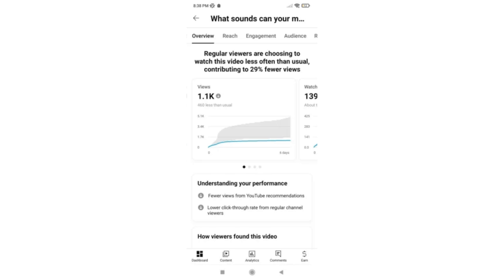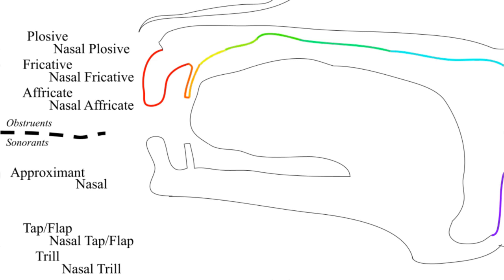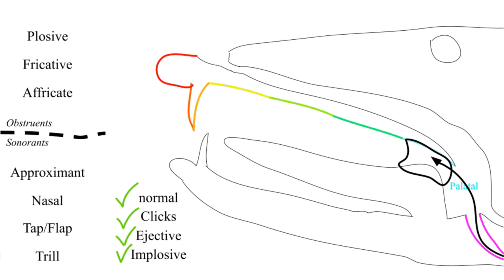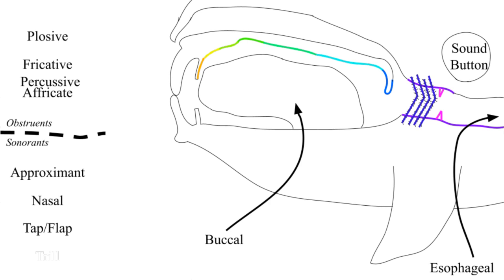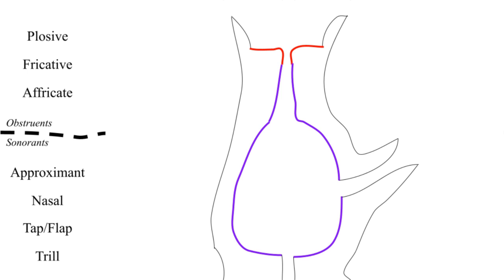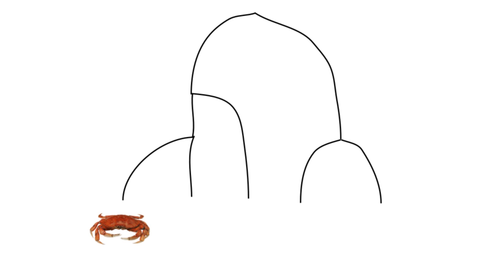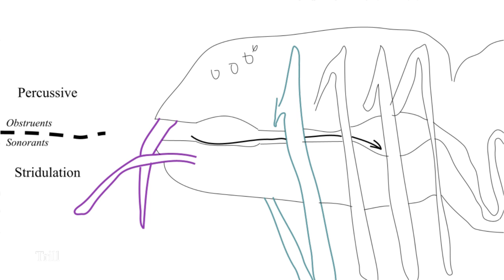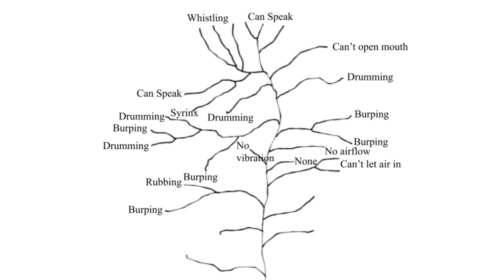The IPA for other Animals.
Zzineohp does whatever he wants. He doesn't care about the views, he wants to make a video about Bioacoustics, and so he makes. However, he concedes that he only put in the word "IPA" in this video's title because he knows you Linguists are drawn to the IPA, like a bloated horsefly is drawn to the rotting flesh of a squirrel's carcass. Hope you enjoy!

0:00 Introduction
0:16 Pigs
1:59 Crocodiles
3:37 Perch (Physoclist Fish)
5:17 Sharks
6:03 Jawless Fish
6:39 Tunicates/Sea Squirts
7:22 Starfish
8:26 Arthropods
10:14 Mollusks
11:29 Outroduction